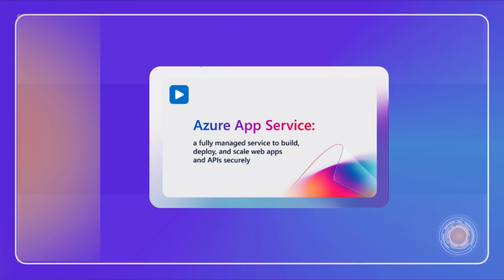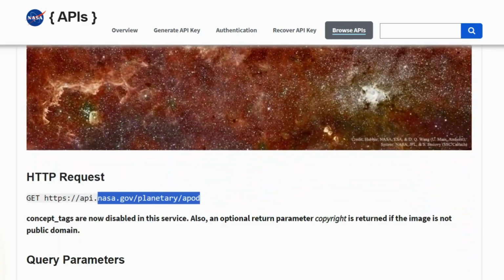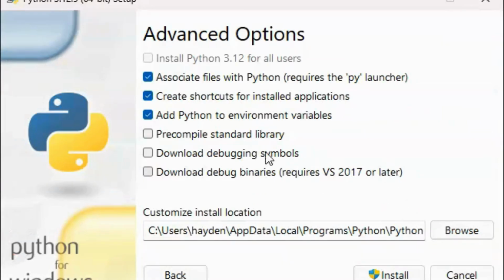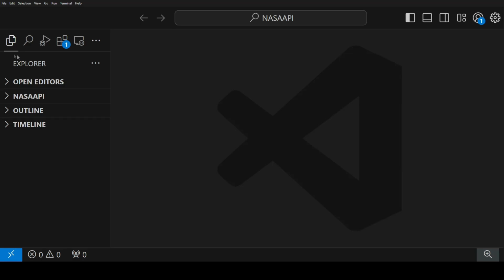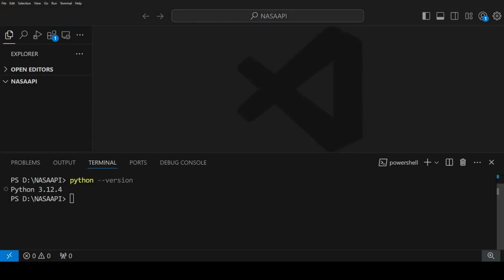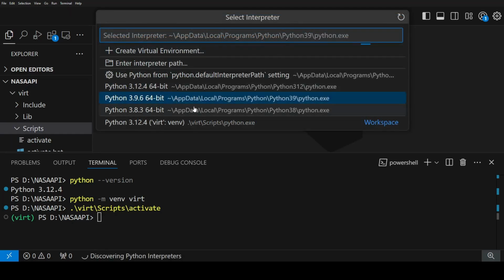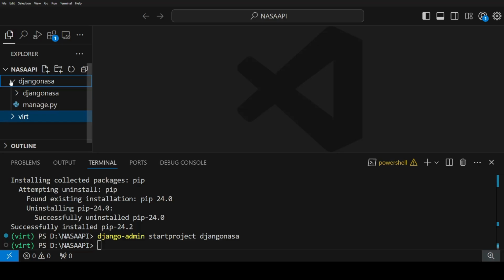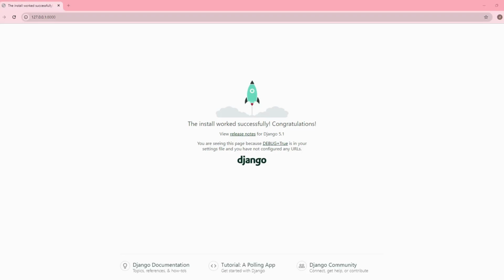Django with Azure and Nasa APOD API - Part 1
Learn Django Web Development & Cloud Deployment: A NASA APOD Tutorial

Want to build a web application that showcases the Astronomy Picture of the Day (APOD) from NASA? Join us as we walk you through the process of creating a dynamic web application using Django, a powerful Python web framework.

In this tutorial, you'll learn:

Django Fundamentals: Master the core concepts and architecture of Django.
API Integration: Fetch data from the NASA APOD API and incorporate it into your web application.
Template Design: Create visually appealing templates using Django's template system.
Cloud Deployment: Deploy your Django application to the cloud for easy accessibility.
Whether you're a beginner or an experienced developer, this tutorial will equip you with the skills to build your own web application and showcase your passion for space exploration.